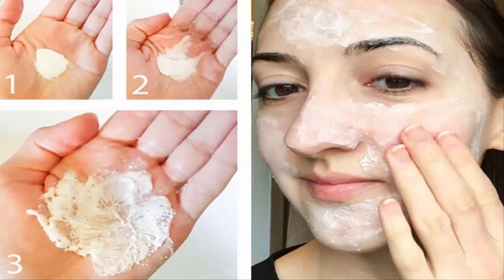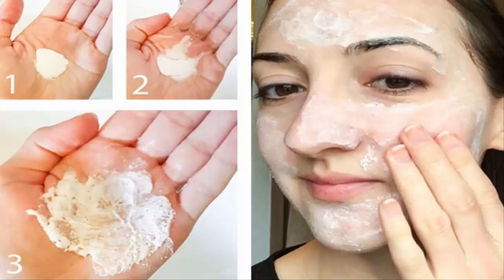How To Use Baking Soda For Gorgeous Face And Skin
Baking soda falls under the class of physical exfoliants. By physically removing the top layer it operates. Why is it particularly powerful is that it’s a powder that is fine tough, making it exceptionally capable of removing the dead skin cells without causing annoyance that is excessive.